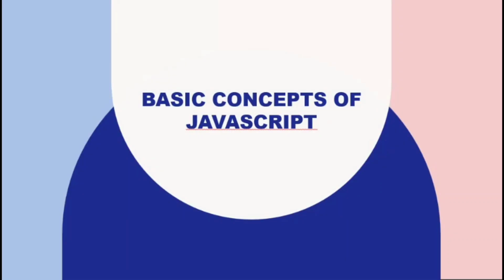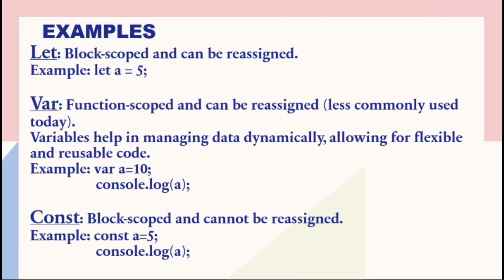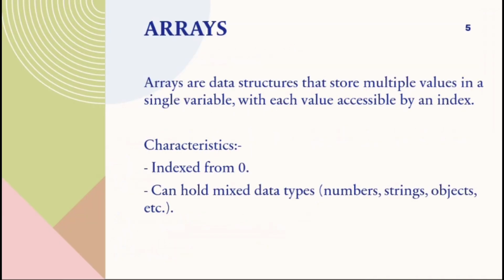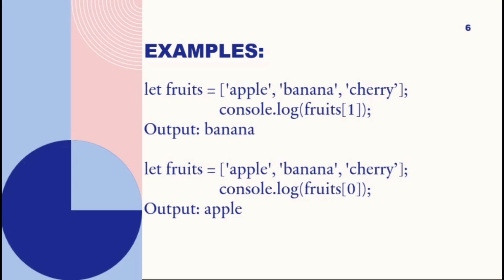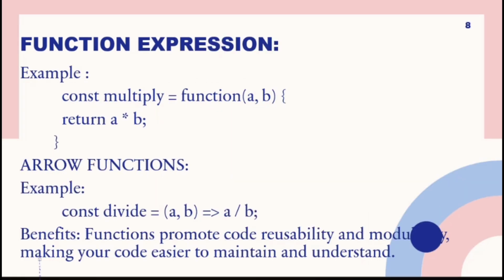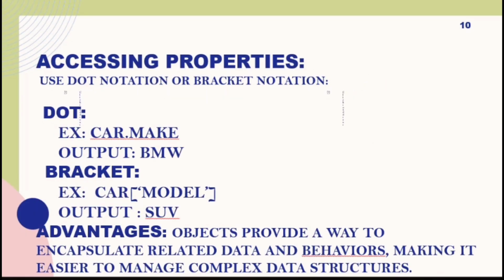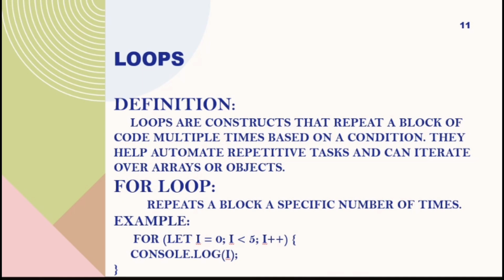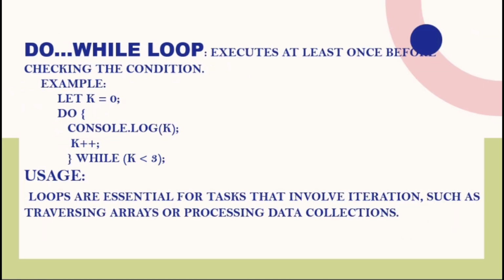Concepts of JavaScript | objects | functions and its importance | function declaration